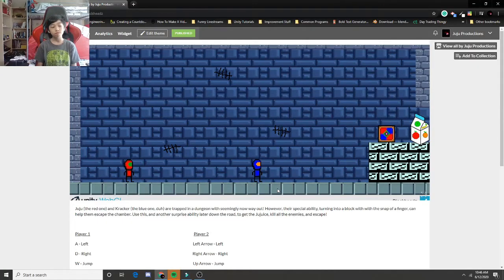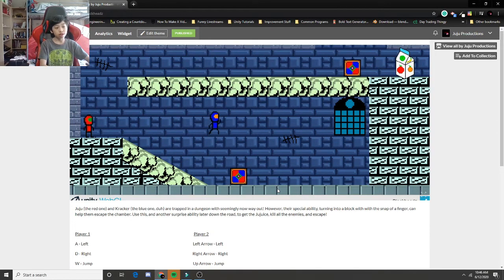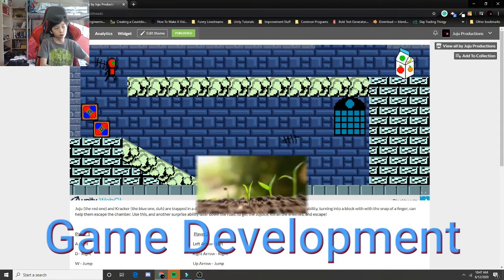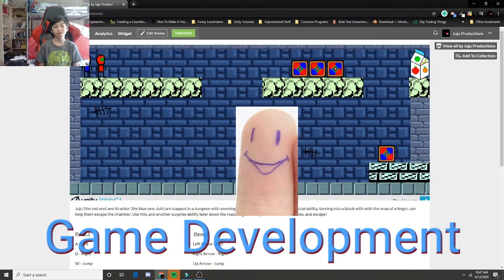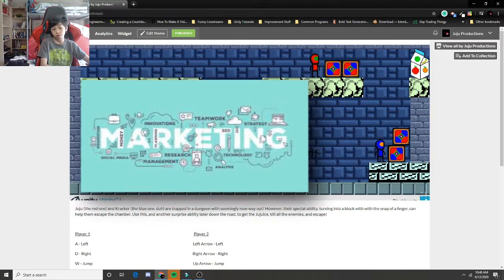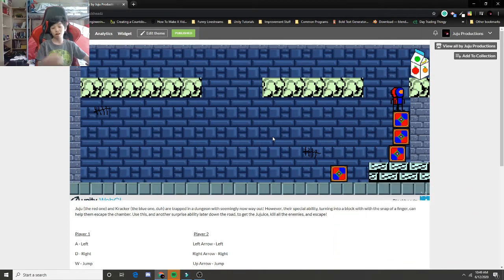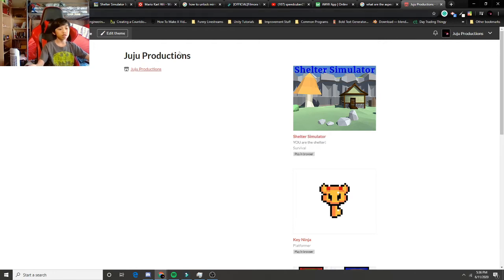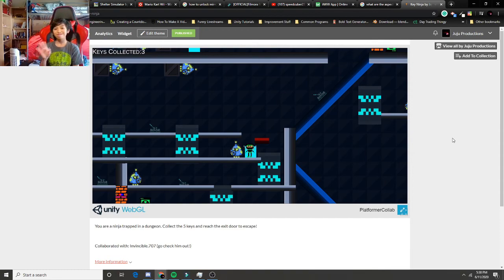The BEGINNING...(and my first youtube video!)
This is the start of my adventure.